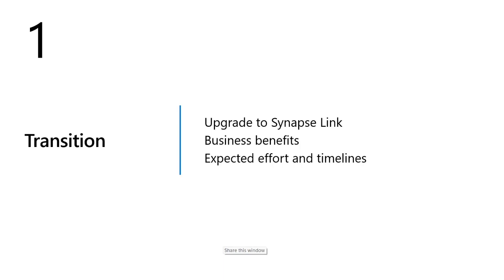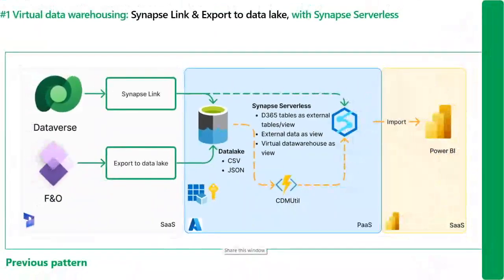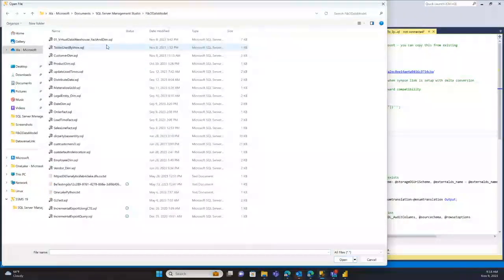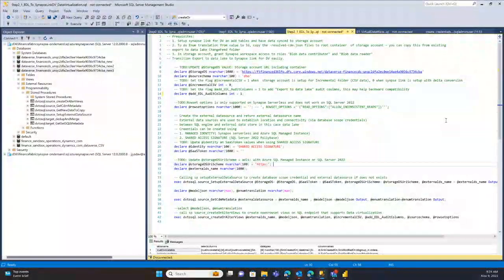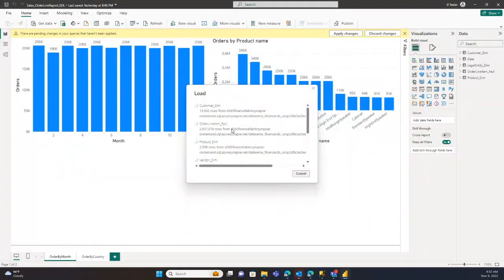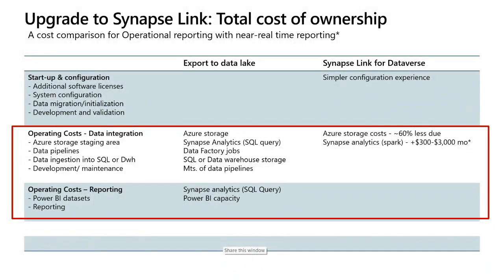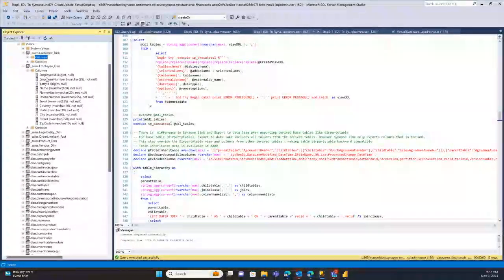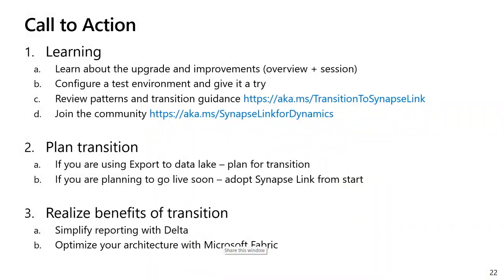Dynamics Data in Synapse Link for Dataverse & Architecture Patterns and Virtual Data Warehousing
synapse Dynamics Data in Synapse Link